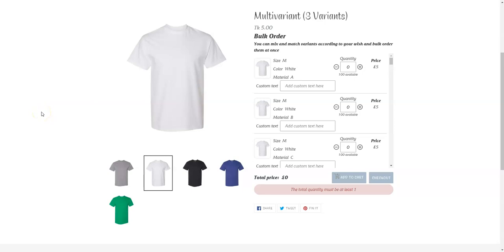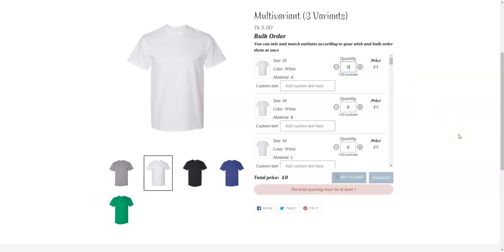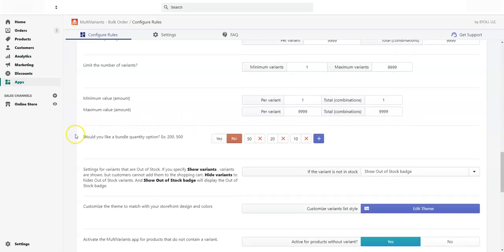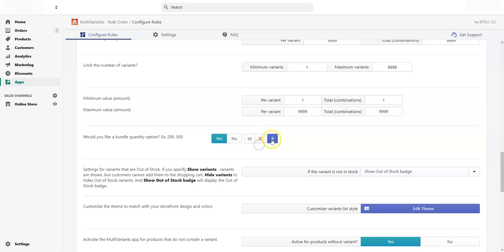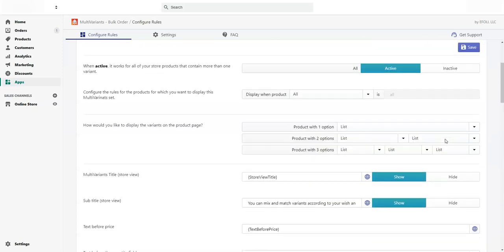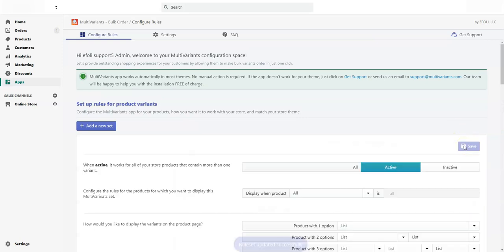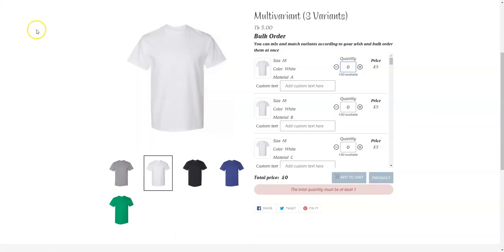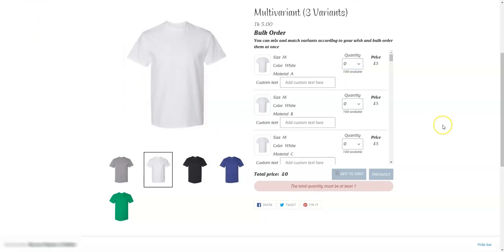Shopify incremental bundle quantity selector dropdown for bulk order | MultiVariants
How to apply incremental bundle quantity selector dropdown in your Shopify store for bulk order.

Convert default Shopify variants dropdown into a variant list table with the quantity box to allow your customers to order multiple variants and quantities of the same product in just one click.

MultiVariants - bulk add to cart comes with features you need to sell products with multiple variants for your B2B/wholesale stores